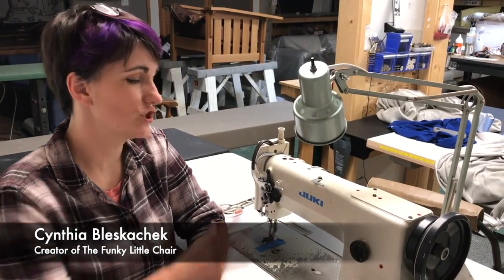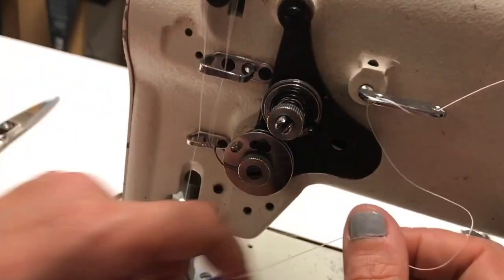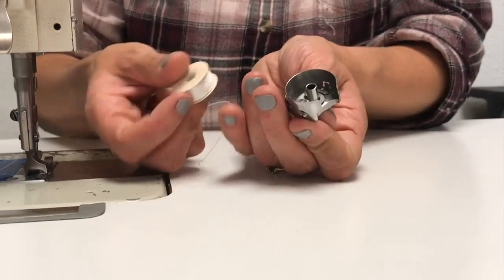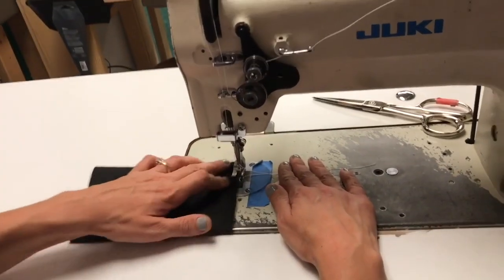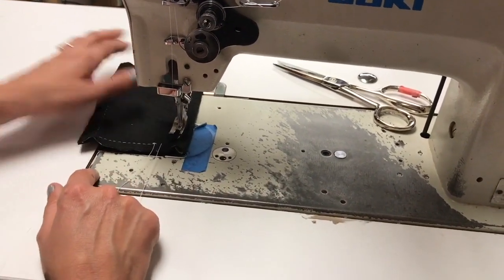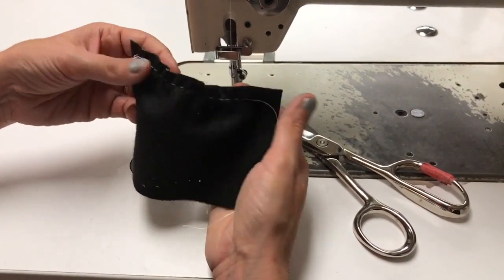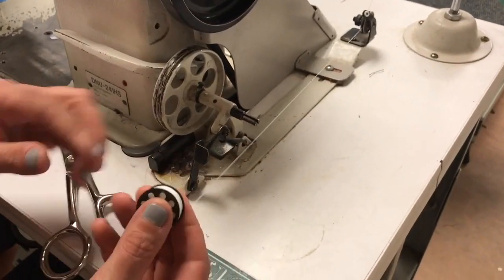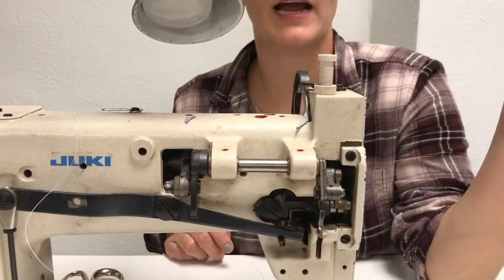Upholstery Method - HOW TO USE THE JUKI 241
Join Cynthia Bleskachek for this Upholstery Method on the Juki 241.